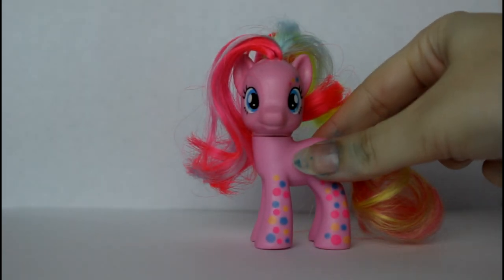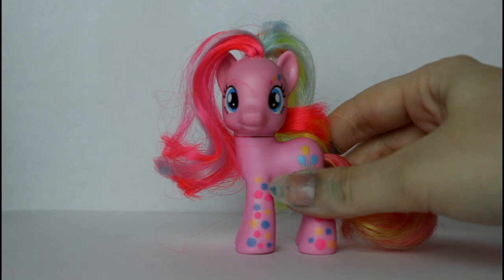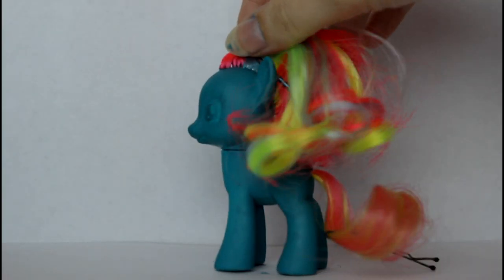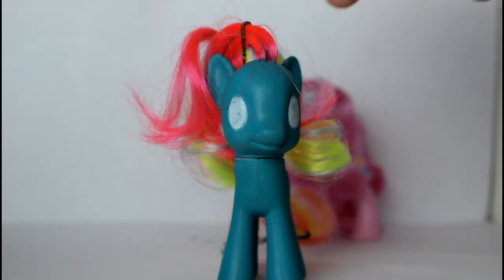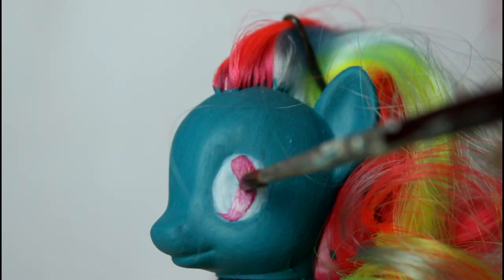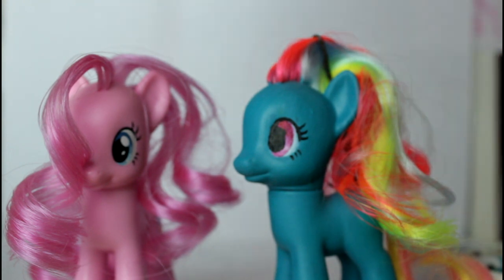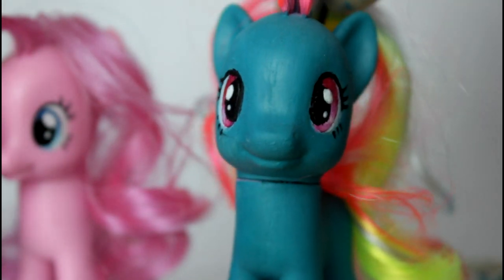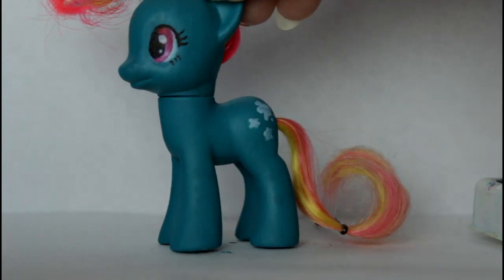CUSTOM MY LITTLE PONY! | Alice LPS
~✿❀ ⋆☆❤CLICK ME!❤☆⋆ ❀✿~
I created my own personal custom MLP character from a Pinkie Pie! If you have any MLP or LPS requests leave them in the comments below :D

~✿❀ ⋆☆❤INFO❤☆⋆ ❀✿~